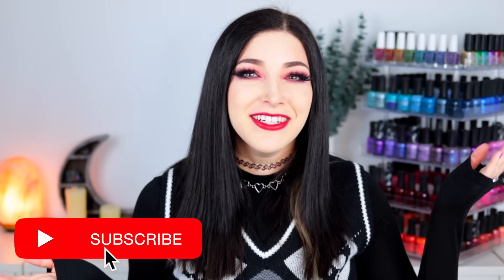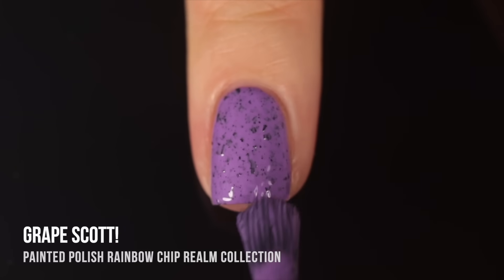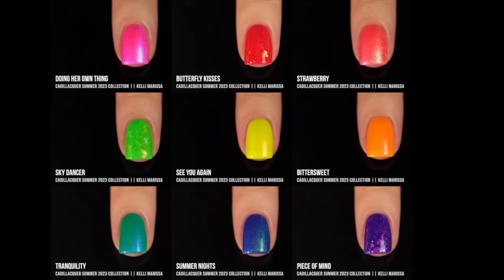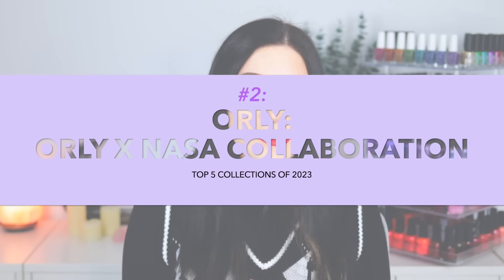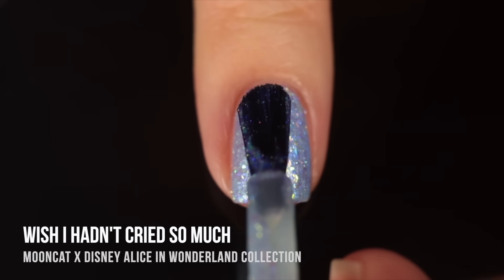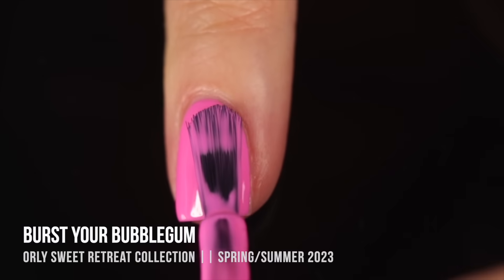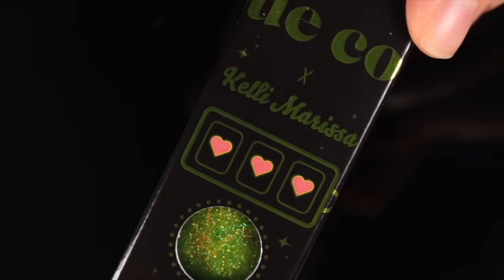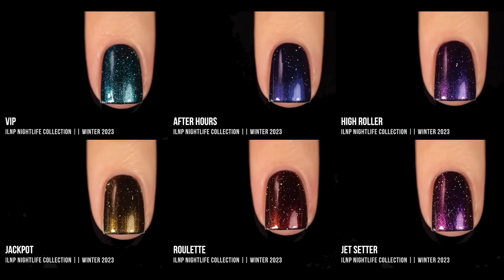My Top 5 FAVORITE Nail Polish Collections of 2023! || KELLI MARISSA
Hi friends! Today I am sharing my yearly TOP 5 favorite nail polish collections video, this time for 2023! I'm going over a ranked list of my favorite nail polish collections of the year based on themes, formulas, color story, and more :) Plus this time I have honorable mentions because there were so many good sets this year! Which collection is your fave?

And here's the meat separator I talked about lol

On my nails: Orly Kelli's Moondust
On my eyes: Colourpop Smoke n Roses

00:00 Introduction
01:05 Number 5
02:45 Number 4
04:23 Number 3
05:53 Number 2
07:40 Honorable Mentions
12:32 Number 1